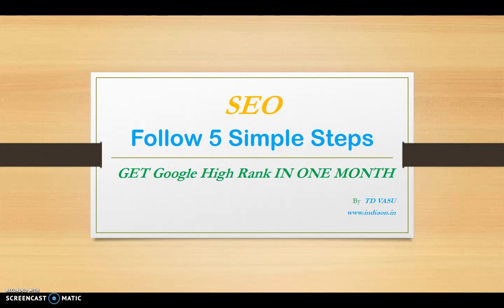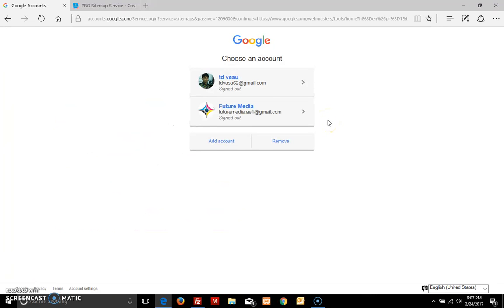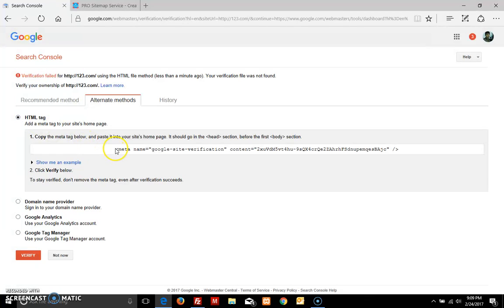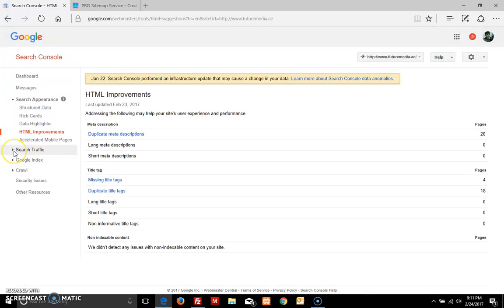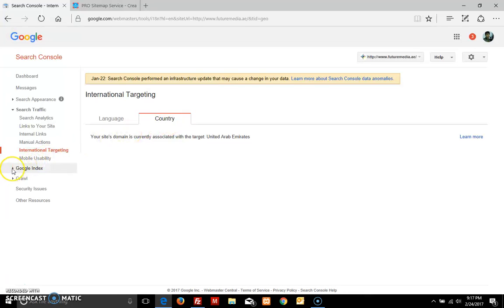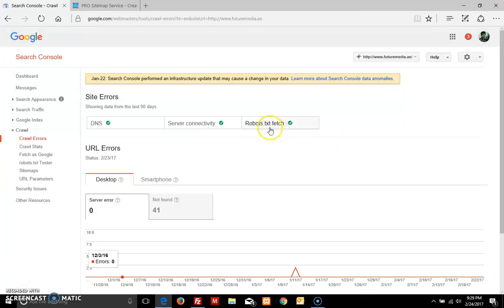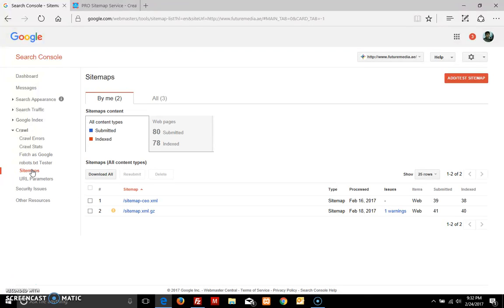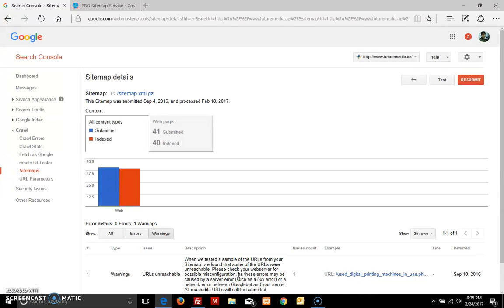how to use Web Master tools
Here I am going describe about SEO Online Marketing, how to use webmaster tools, web master tool configuration also providing seo  tools for online marketing
here I am going to share rest all 5 steps
how to configure Web master tools,
how to use web master tool
how to select Keywords,
how to implement Keywords in SEO areas,
how to create Back links
 how to Create Blogs for website
how to do SEO
how to do seo optimization
how to use seo tools

getting a web site seo optimization using seo tools will increase the traffic to your website by that business will increase